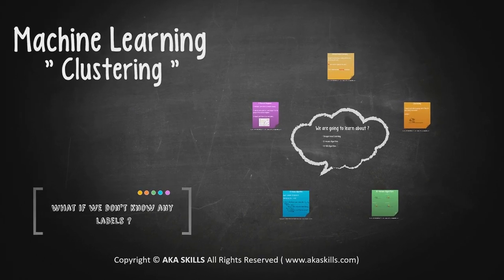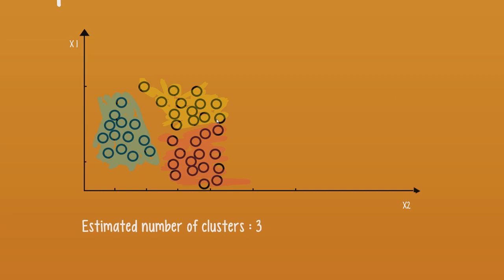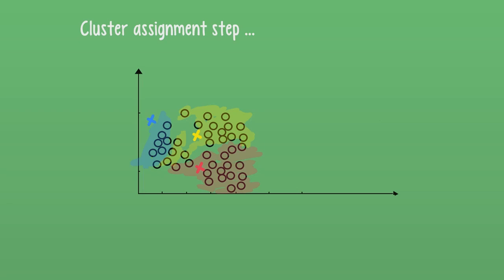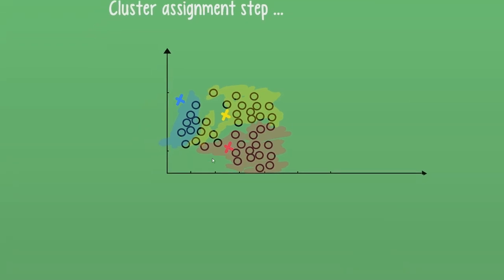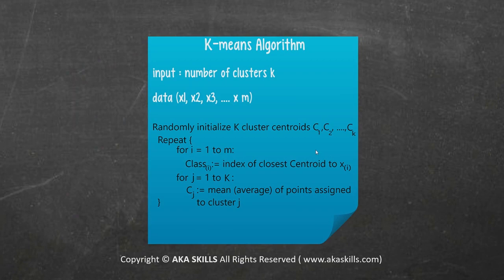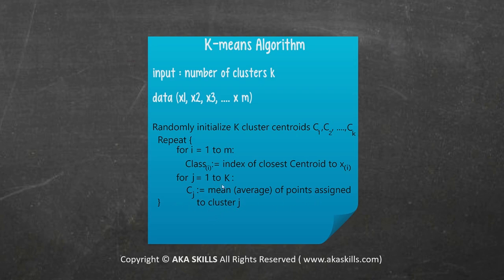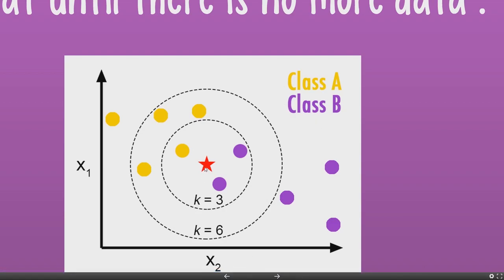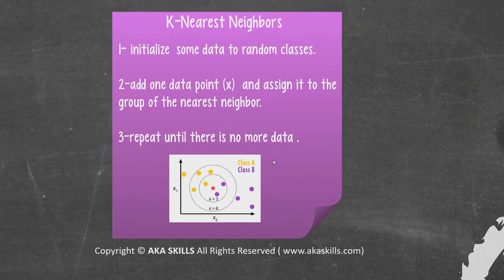K means and K NN algorithm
This video covers Introduction to machine learning, K means and K NN algorithm, Unsupervised learning, cluster assignment steps, and more about this course.